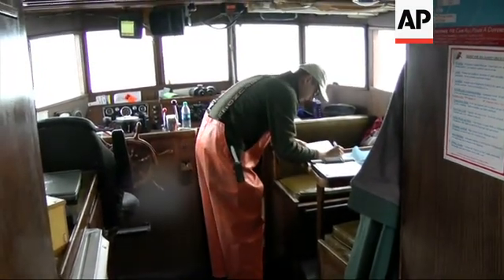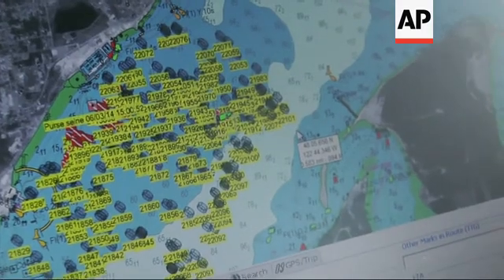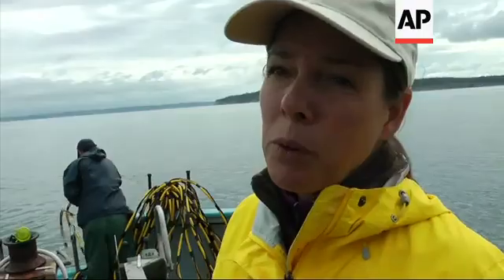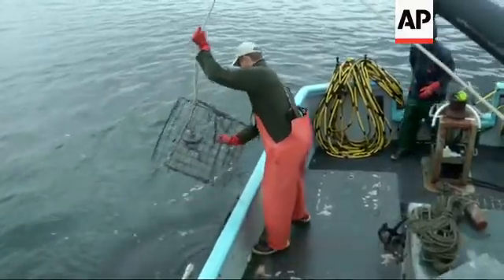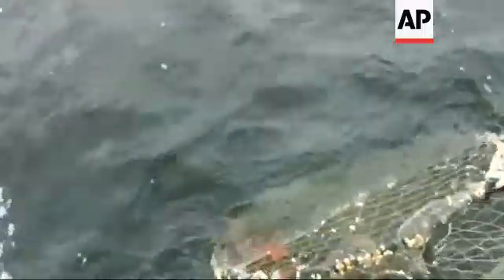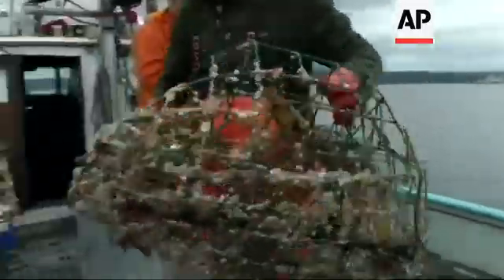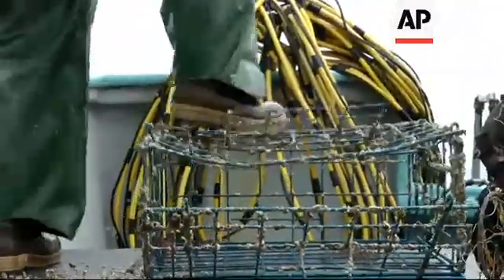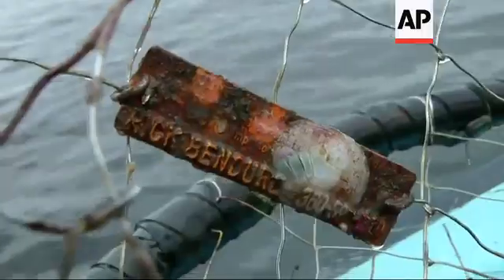Over 12,000 crab pots are lost in Washington state's Puget Sound every year, costing an estimated $7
(5 Sep 2014) FOR CLEAN VERSION SEE STORY NUMBER: apus016708

Over 12,000 crab pots are lost in Washington state's Puget Sound every year, costing an estimated $700,000 in lost in harvest revenue, and more poignantly, damaging the sea floor environment. Using sonar, a team of scientists and divers ventures into the waters to clean up and learn about why pots are lost.
Recreational and commercial crabbing in Washington's inland waters is a popular pastime and an important seafood industry. But thousands of crab pots are lost every year, abandoned on the sea floor. The lost pots continue to attract Dungeness and red-rock crabs for up two years, trapping them until they die. The dead crabs then attract more crabs.
Crabs are not an endangered or threatened species, so what's the issue? Scientists have estimated that up to 30-square-feet of the sea floor around a derelict crab pot is affected, depending on where the pot landed.
Research by the Northwest Straits Foundation has shown a variety of reasons behind pots getting left behind: lines attached to the pots can be cut by boats, a problem acerbated when people place pots in heavily used waterways. Badly tied knots can come undone. Pots are left in water that's too deep for the line. And sometimes, even sabotage among competing fishermen is a cause.
After using sonar to pinpoint crab pots on the sea floor, a diver plunges into the cold and dark Puget Sound waters using a rope with a weight thrown near the pot as a guide. Once the pot is found, it's tied to the rope and reeled in. The team uses divers in an attempt to minimize the impact on the sea floor. In a 2010 trip to Boundary Bay near the U.S.-Canada border, the team found over 1,000 pots in a 6-square-mile area.